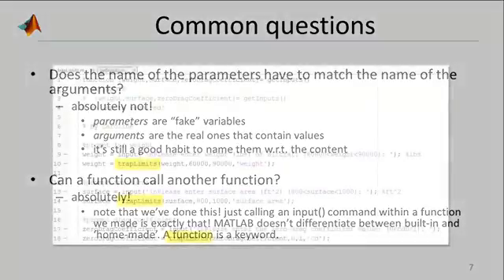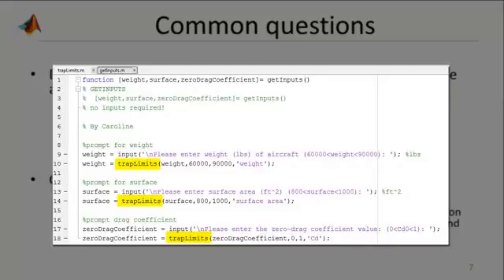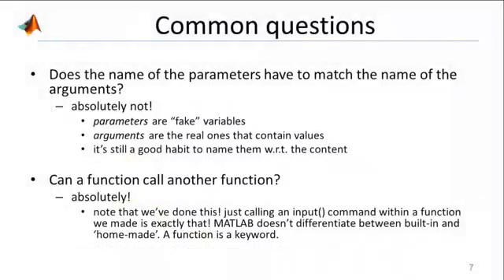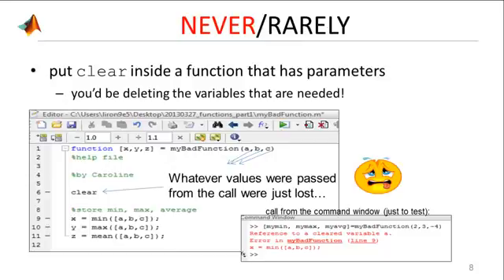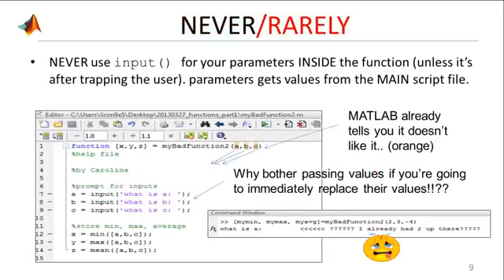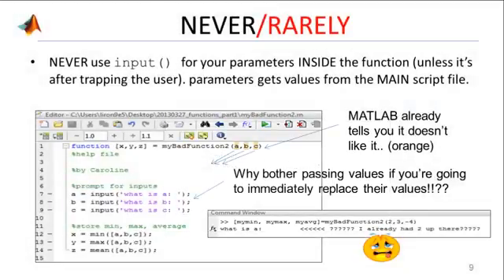34 ERAU EGR115 Common Questions and Errors